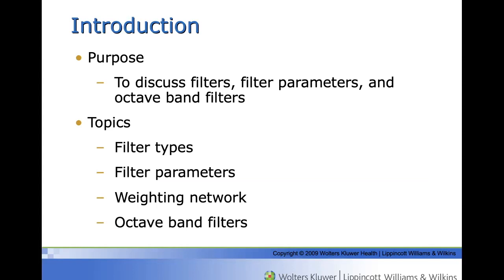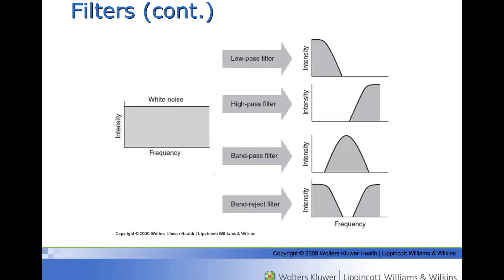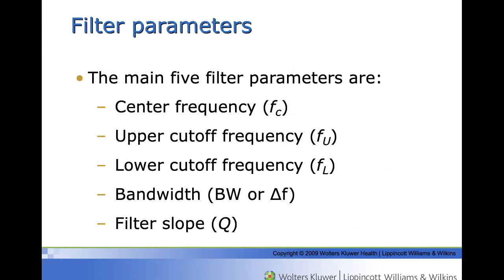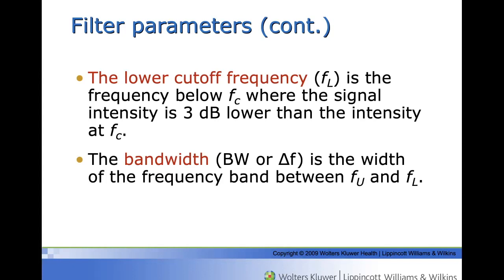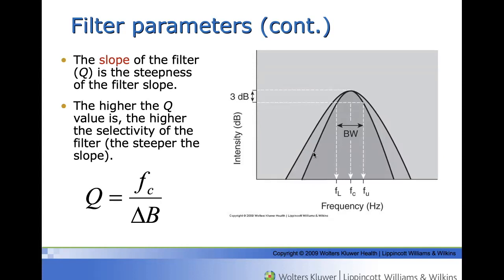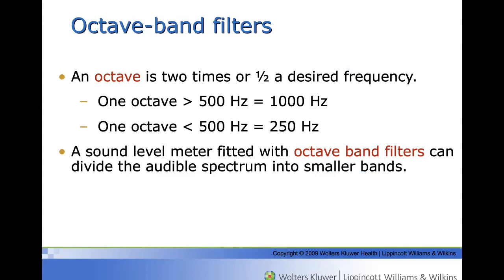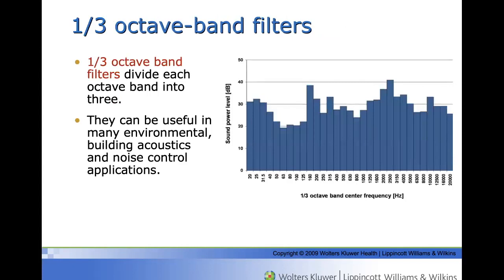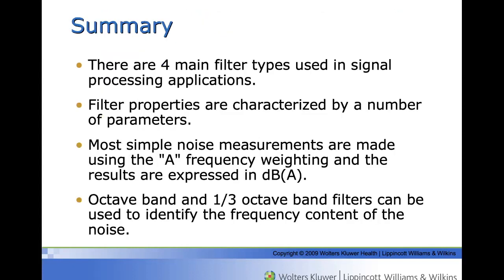Hearing Science Filters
The purpose of this recording is to discuss filters, filter parameters, and octave band filters. Topics will include: filter types, filter parameters, weighting network, and octave band filters.